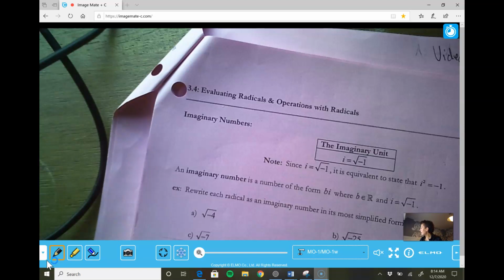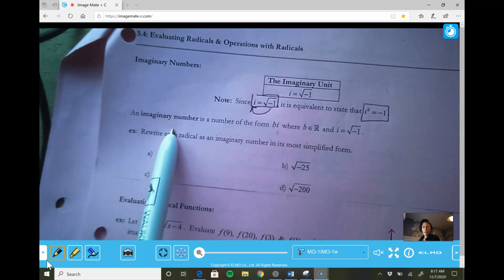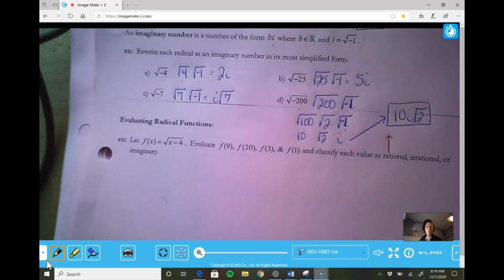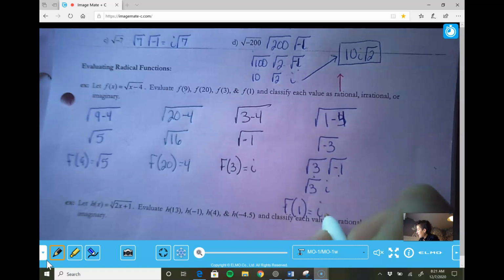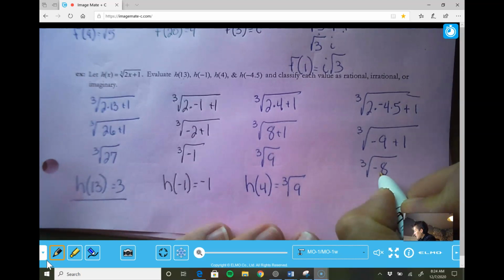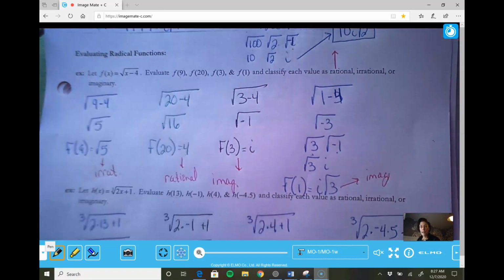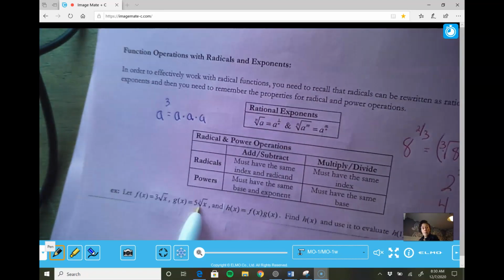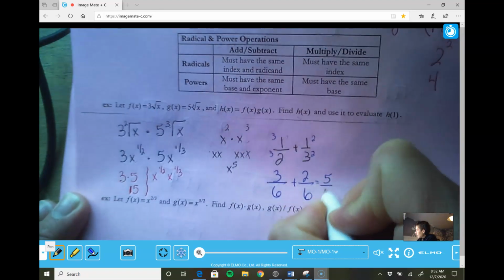Alg 2, Ch 3.4, pages 46-47